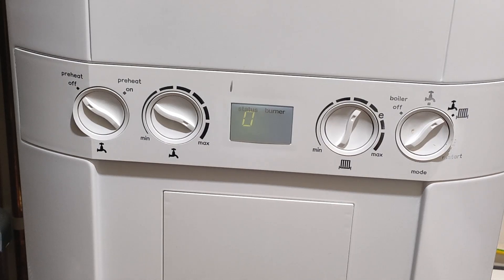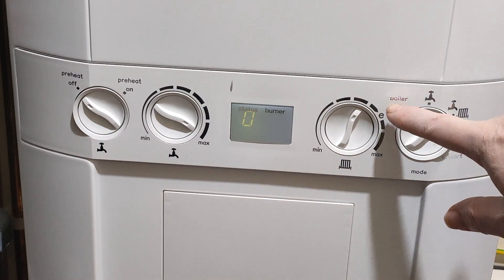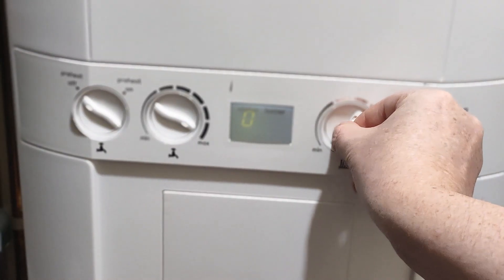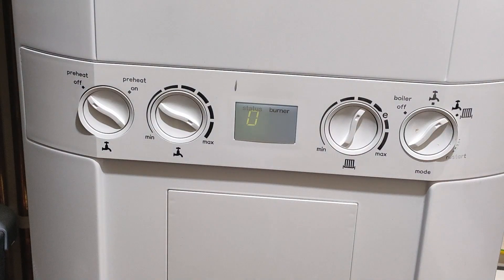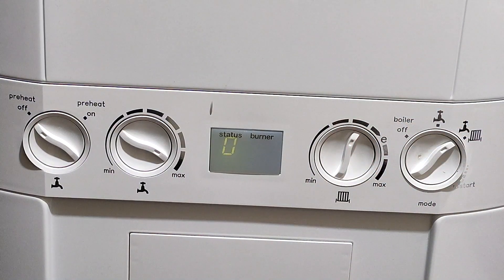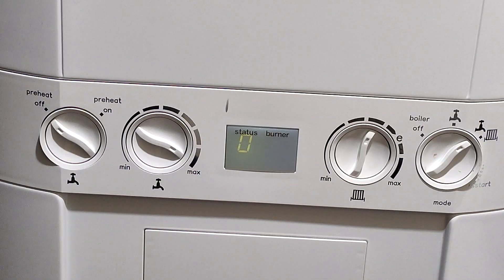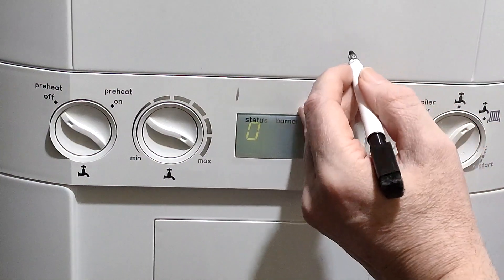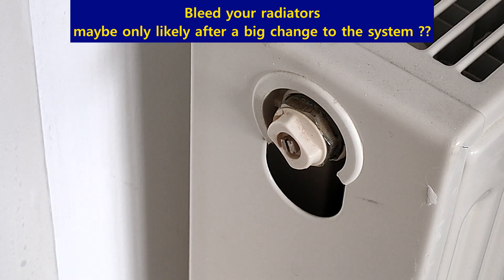2 gas COMBI boiler TIPS (?) : lower flow temp & bleed radiators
2 gas combi boiler saving tips {?) for those with gas CONDENSER COMBI Boilers :

1. lower the flow temp (but not too low it can't reach your set room temp).
2. make sure there's no AIR POCKETS in your radiators. (unlikely, but maybe ?).

An unqualified member of public rambles about the above 2 things.
This may lead to you researching it more.

my (current) understanding :
flow temp is the temp the boiler heats the water thats in your radiator.
e.g. if you are maxed  out : flow temp is like 80c to heat thermostat set for 22c.
But you want to set the flow temp as low as you can to get your set thermostat heat (e.g. 50c for 22c).
Probably it will take longer but :
1. it means it can recycle condensed heat better, that it recovers from the old flue  ? at higher temps it can't recycle that condensed heat as well.
So it means less gas used.
If you set flow temp too low, it won't reach your set thermostat heat ?? (e.g. 22c)

Wjole purpose !!! : Aim to put the flow temp as low as possible (e.g. 50c ? less ?) while still reaching your required room heat (e.g. 22c).

They are called 'condenser' boilers, but if flow temp is maxed it doesnt do much condensing (i.e. heat recycling).

I dunno. maybe.

Bleeding radiators (to remove air pockets) :
I think this is unlikely, unless the radiator water system has lost quite a bit of water for some reason  (e.g. a boiler refit, a leak etc). Still worth checking.
You could check water pressure in boiler too ? (gauge underneath ?)